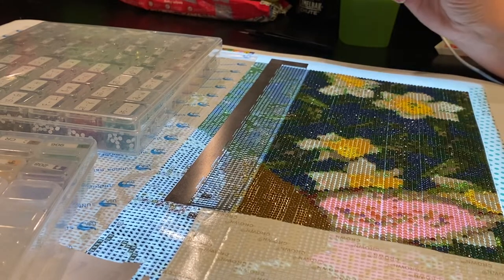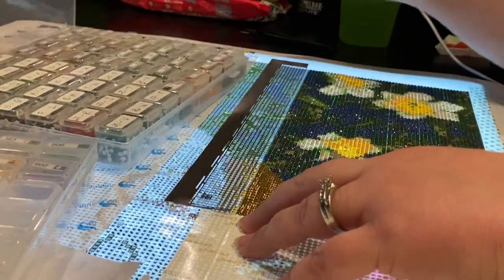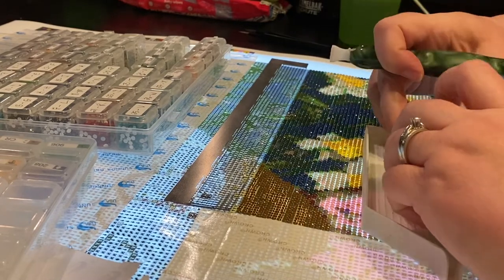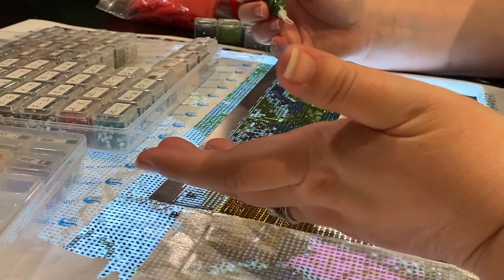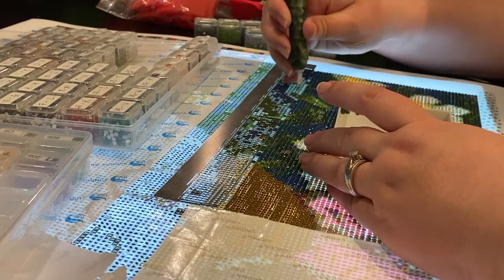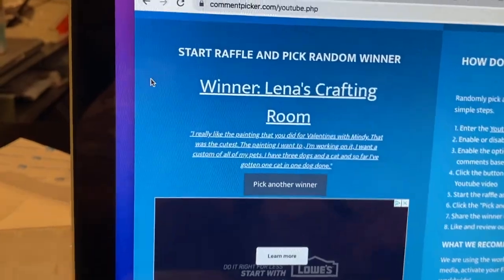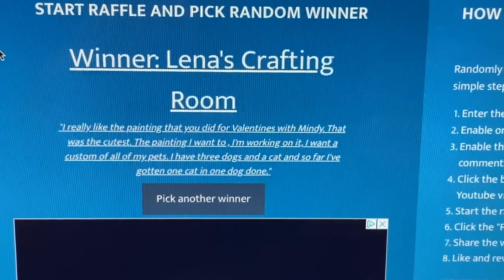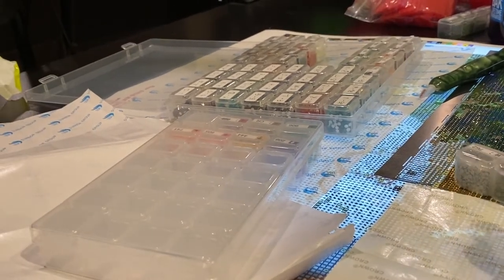Easter Fun Collab: Week Two - The Pink Razzberry - diamond painting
Click on email button and ask for the Easter Collab bunny photo and that you heard it from DP Addiction Adventures channel.  Cheryl, Lisa, and Joan are amazing!
CONTACT DP ADDICTION ADVENTURES
SUPPORT DP ADDICTION ADVENTURES
AMAZON INFLUENCER
SUPPORT THE COMMUNITY
DP of the Month:  By nominating your favorite diamond painter, they are entered to win a prize package from DP creators and recognition for their amazingNESS throughout the month.  RULES: no self nominations, and if won before will not be entered to win.
SUPPORT DP of the month prize package (items purchased from dp creators and supports the community's growth)

EASEL
😊 Table Top Easel
FAVORITES
FACEBOOK GROUPS
💚 Abstract Crafter - Creativity Unlocked
💚 Crystal Canvas Art Design
💚 Mystery Diamond Painting Fun
💚 Crafting Journey

ETSY
💚 DrillPenFrenzy
💚 StormsistersStudio
💚 JimsHandmadePenShop
💚 BlushingBlackbird

SELLERS/STORES
💚 Crystalcanvas.us
💚 Dreamerdesigns.com